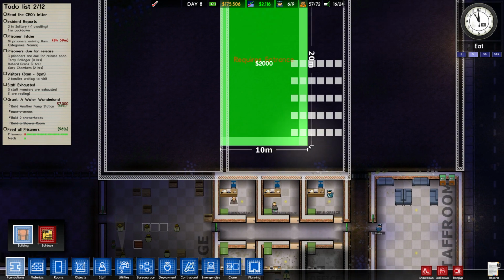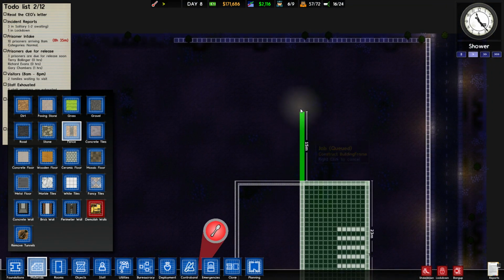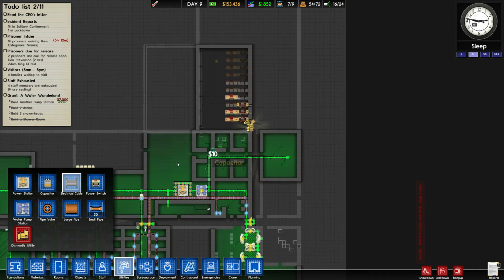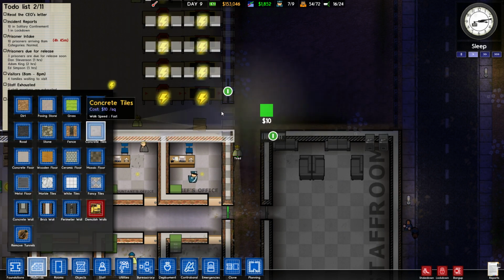Let's Play Prison Architect S3E11